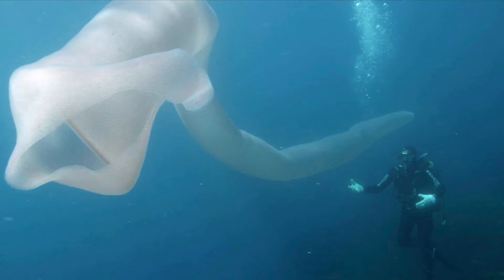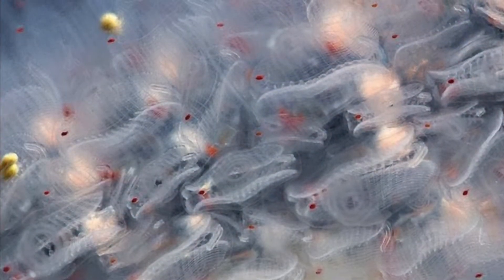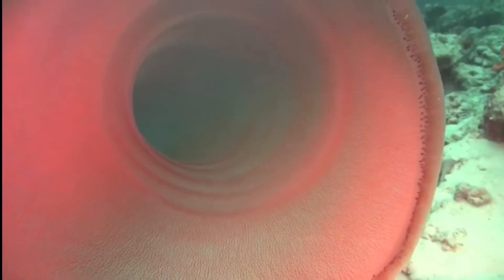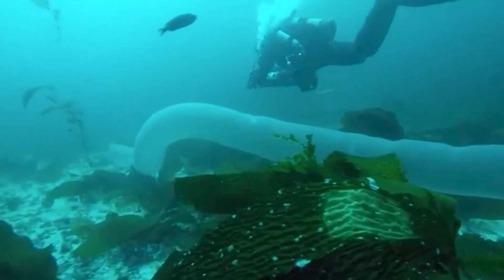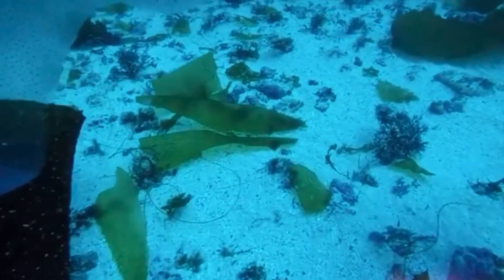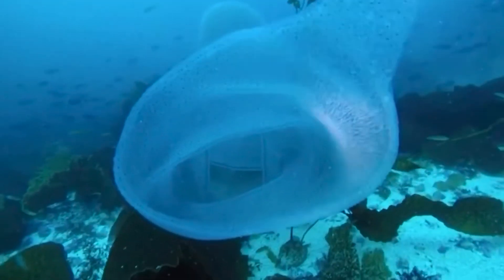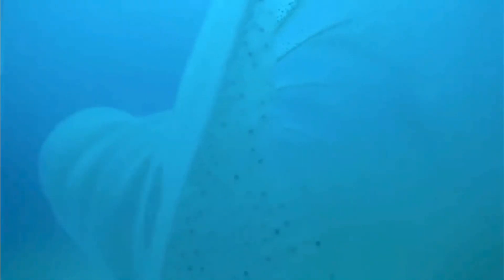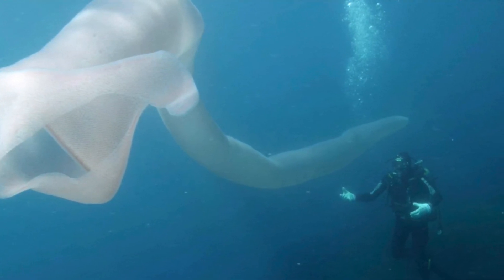IS THIS CREATURE IMMORTAL?? GIANT PYROSOME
The giant pyrosome doesn’t even look alive and is definitely one of the ocean’s weirdest creatures. This animal is what is called a tunicate, or well a colonial one, which means that this is not just one animal. It is made out of several thousand genetically identical organisms and each one is always filtering water all day in an attempt to gather food.